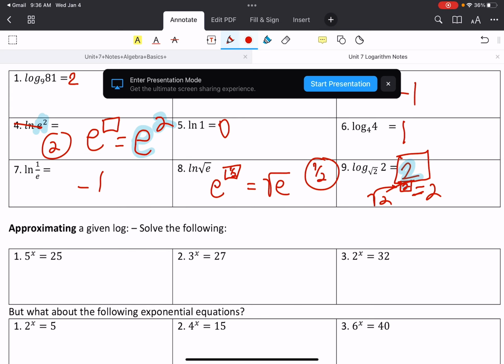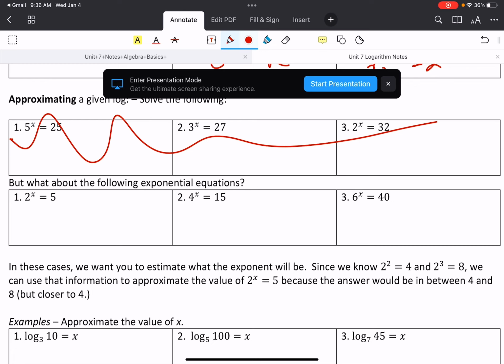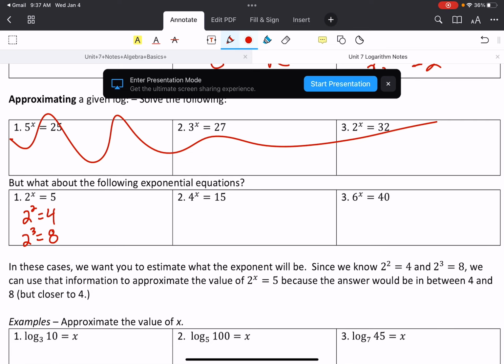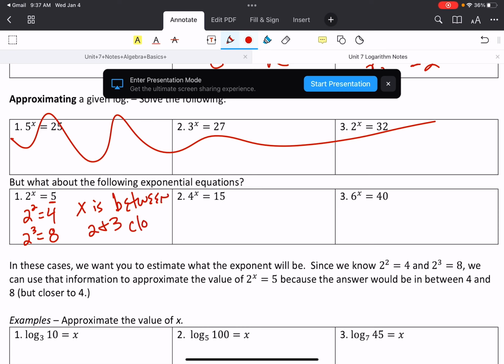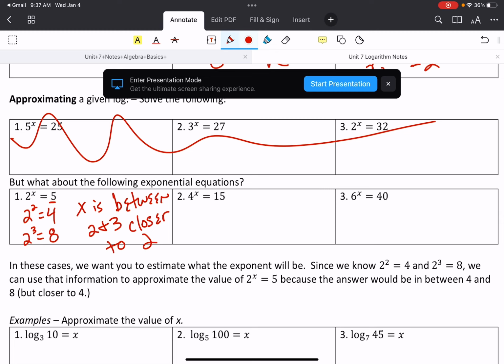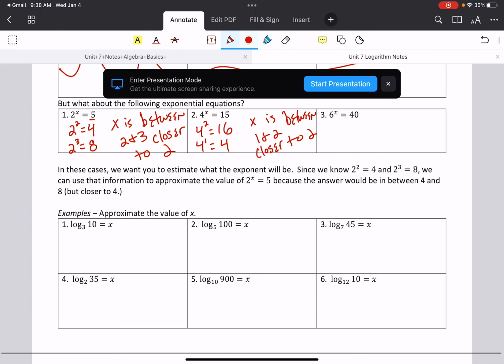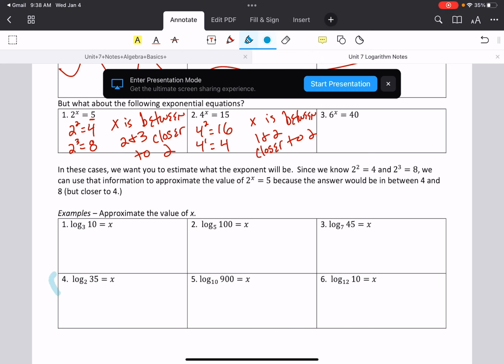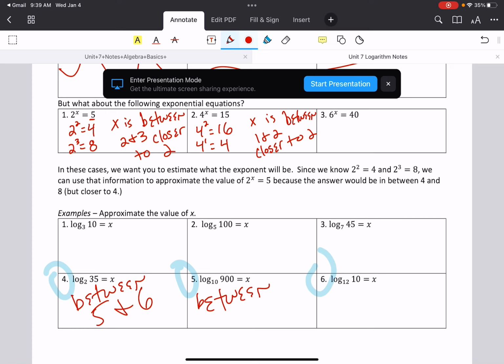7.1 part 3